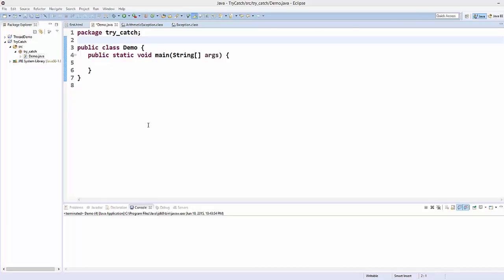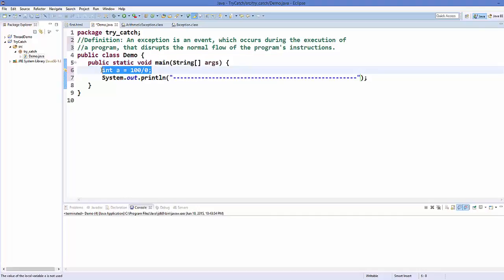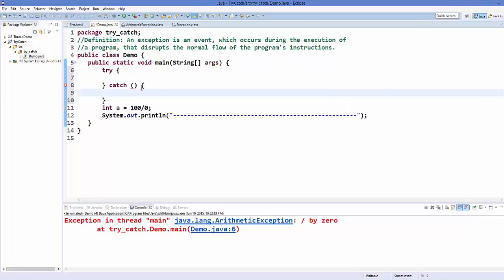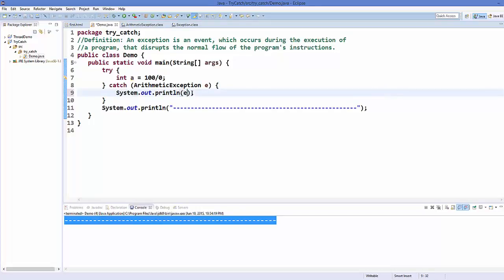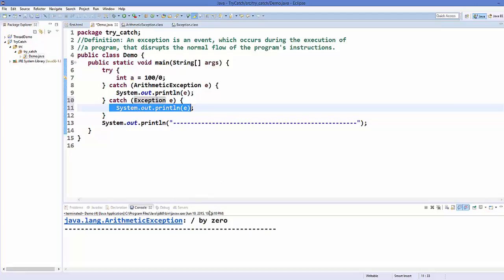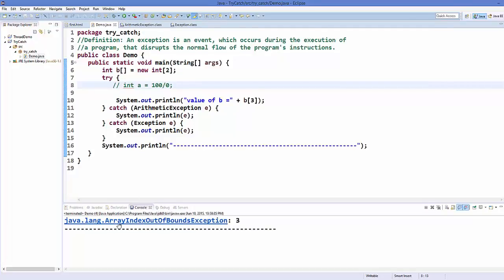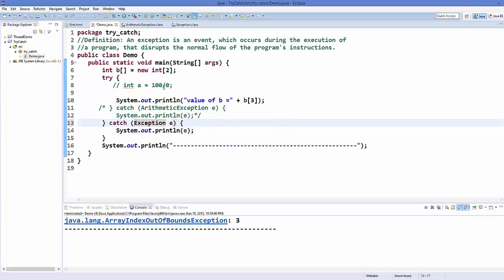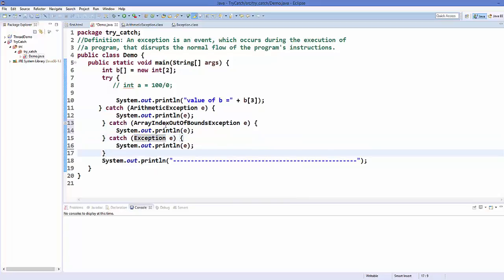Java Tutorial For Beginners 36 Catching and Handling Exceptions in Java using